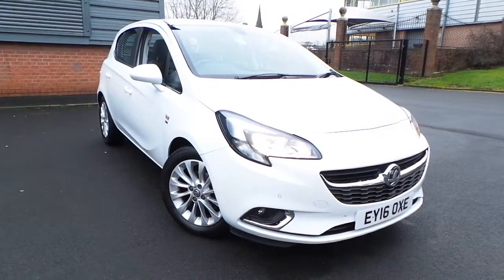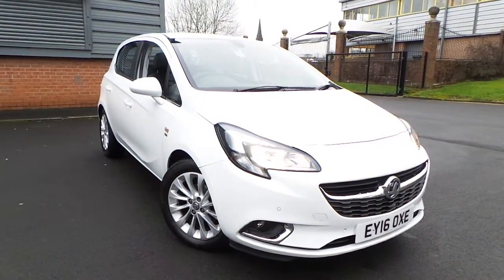EY16OXE VAUXHALL CORSA 1 4 16V ECOFLEX SE 5DR